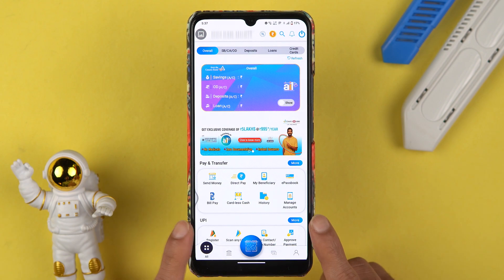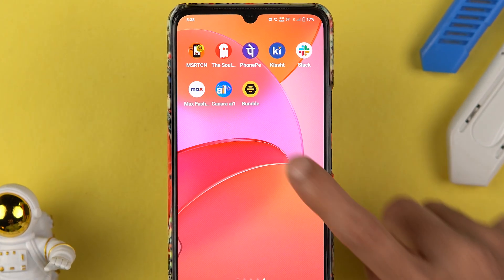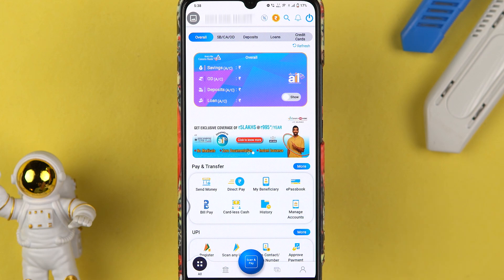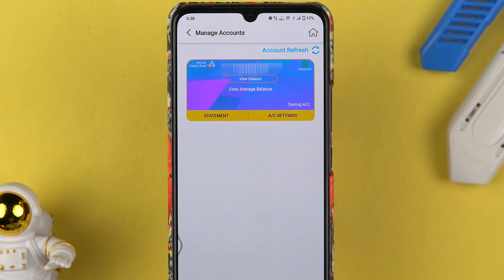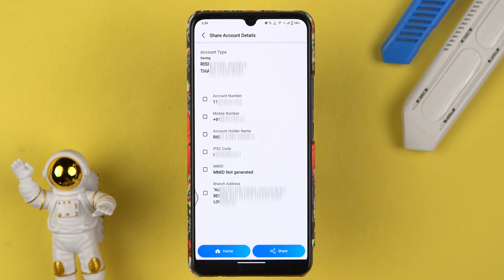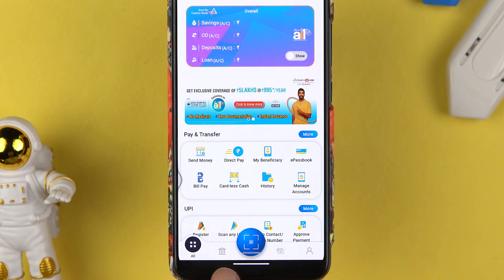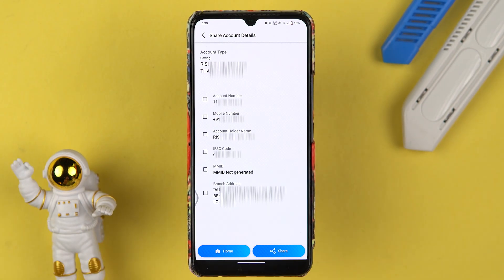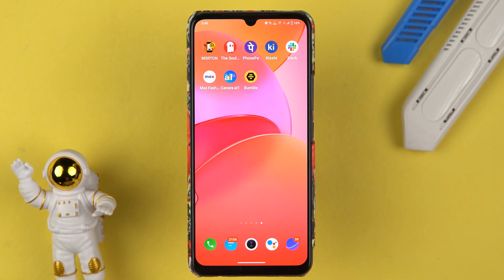How to Find IFSC Code in Canara Bank Mobile App? Check Canara Bank IFSC Code Online Easy Guide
Want to know how to check the IFSC code in Canara Bank mobile app? In this video, I have explained the complete step-by-step process to check your IFSC code online easily. You will learn how to open the Canara Bank app, complete the login process, and find your IFSC code using two simple methods from your account options. This process works the same on both Android and iPhone devices.

You will also know how to share your account details quickly and safely. Watch the video till the end to find your Canara Bank IFSC code for online banking, fund transfers, or UPI payments.